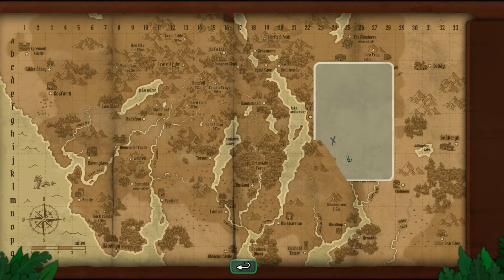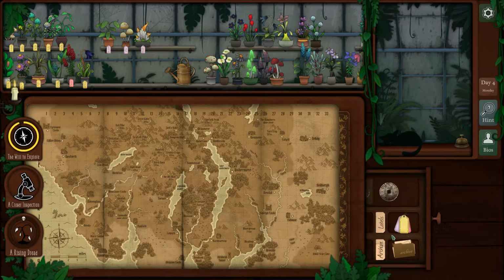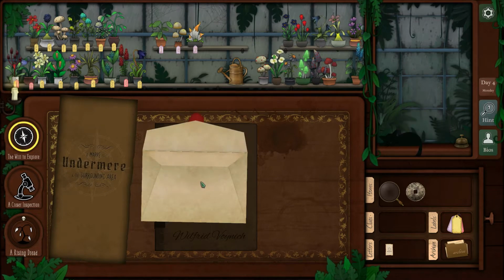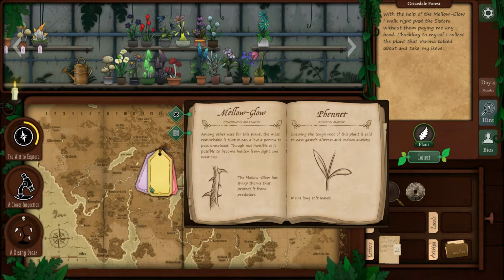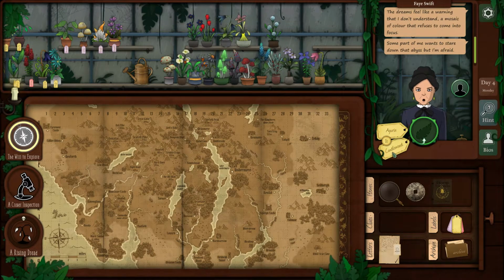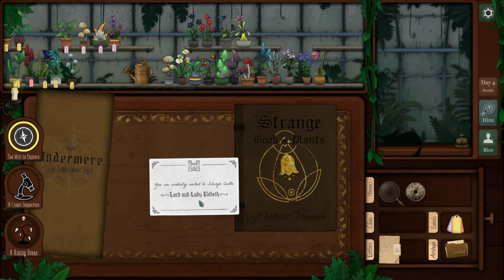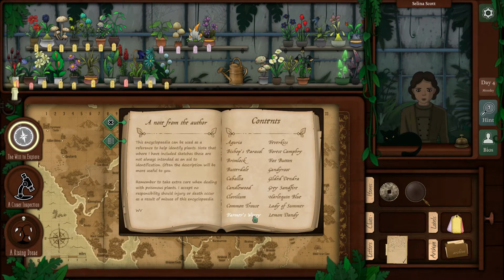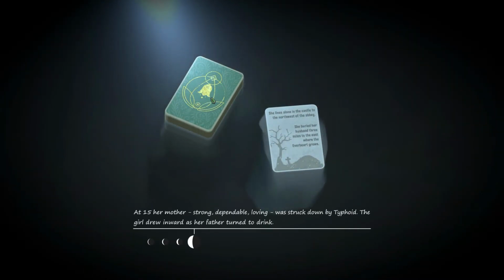Strange Horticulture Day 4 - Faye is Back for More Help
Strange Horticulture is an occult puzzle game in which you play as the proprietor of a local plant store. Find and identify new plants, pet your cat, speak to a coven, or join a cult. Use your collection of powerful plants to influence the story and unravel Undermere’s dark mysteries.
Strange Horticulture is an unusual game about collecting and cataloguing powerful plants.

Find and identify new plants, pet your cat, speak to a coven, or join a cult. Use your growing collection to influence the story and unravel Undermere’s dark mysteries.

WELCOME TO UNDERMERE
Welcome to Undermere, a quaint town surrounded by hag-infested forests and rugged mountains. You are the Horticulturist, owner of local plant store Strange Horticulture. As a cast of colorful customers come by your shop, you are quickly thrust into an occult mystery stretching back hundreds of years.

THE LANDS BEYOND
Explore the lands beyond your store to find new plants, but be careful! The dark woods and lakes are not always friendly to a simple herbalist. You might discover powers beyond your wildest dreams – or lose your mind completely. Use context clues to determine which places to visit, and which to avoid!

AN EVER-GROWING COLLECTION
Using your trusty encyclopedia and clues found on your explorations, you learn more about the strange plants you come across. By identifying each plant, you will be able to use their effects to influence the story — from hypnotic hallucinogens to powerful poisons.
RELEASE DATE:
Jan 21, 2022
DEVELOPER:
Bad Viking
PUBLISHER:
Iceberg Interactive

OFFICIAL:
Strange Horticulture - Iceberg Interactive - Video Games Publisher (iceberg-games.com)